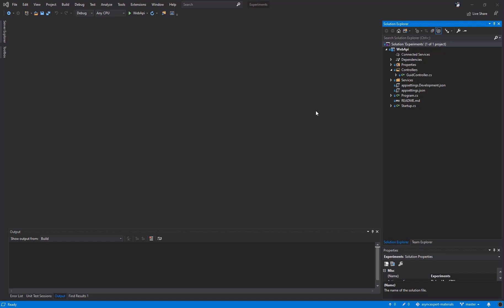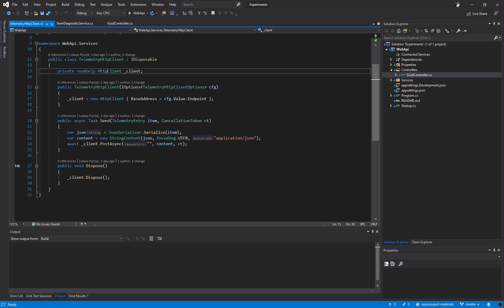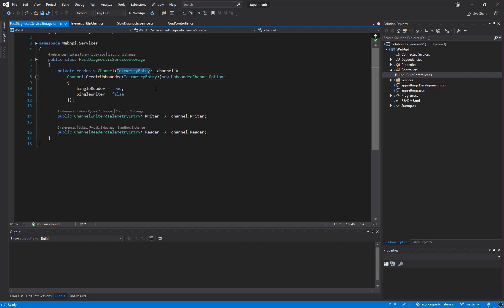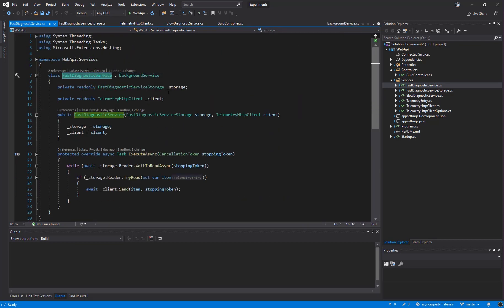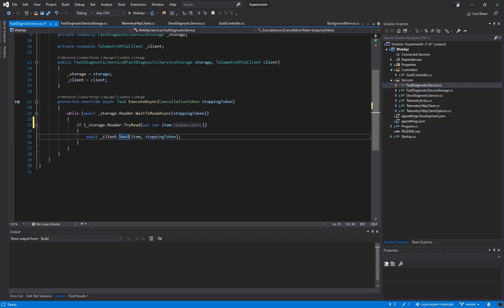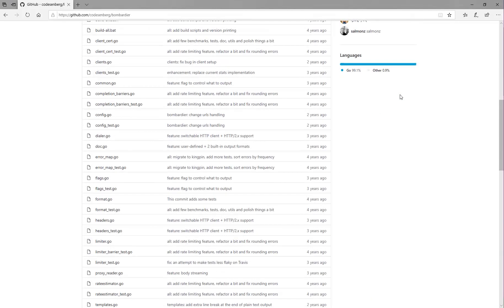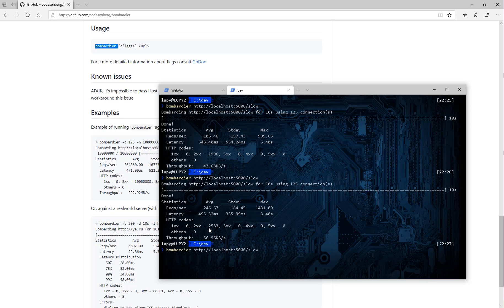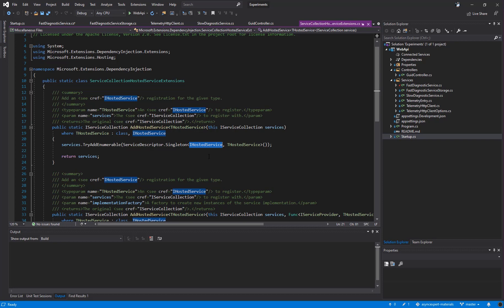Introduction to System.Threading.Channels in .NET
💥 A demo lesson from the online course provided by Dotnetos. The course teaches you how to efficiently use asynchronous programming in .NET . After finishing it you'll not only be able to use async APIs properly, but also you'll have an in-depth understanding of how it works and why it works.

The course provides :

↪️ 81 lessons split into 10 modules
↪️ 28h+ of videos
↪️ live sessions with Mentors
↪️ a platform and discussion forum
↪️ support from the authors
↪️ homeworks

and more...